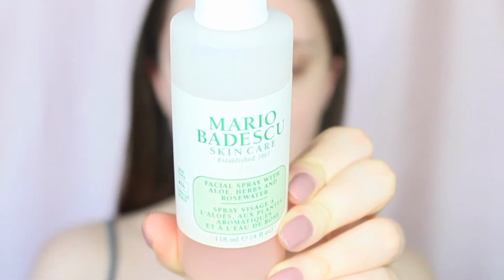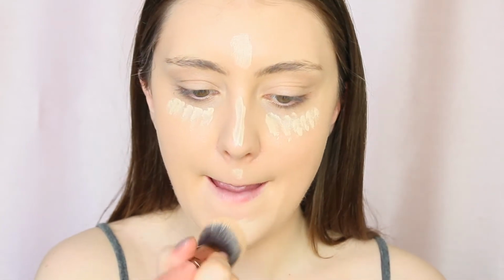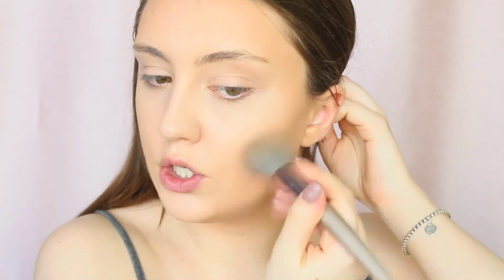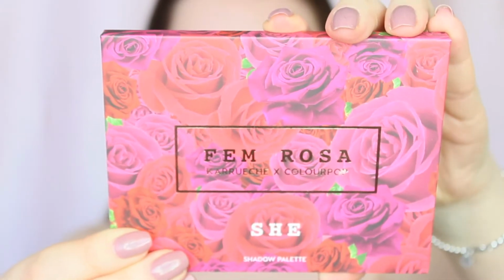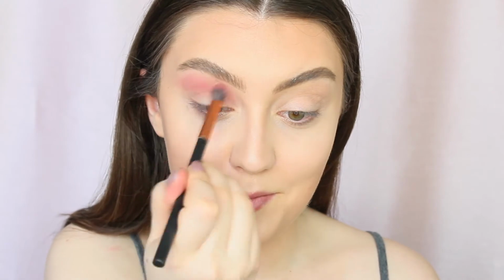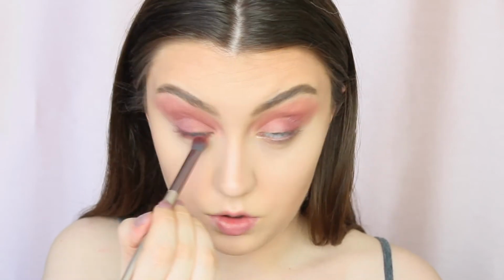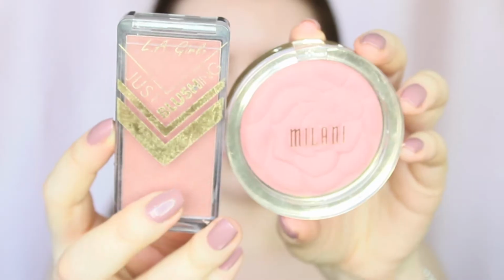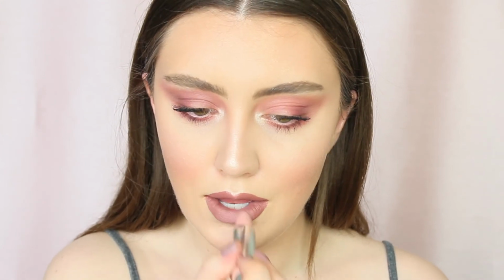THE BEST $5 HIGHLIGHTER EVER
HI GUYS!

products:
@elfcosmetics primer spray $9and baked blush $5 and brow pencil $3
@mariobadescu aloe facial spray $11
@maybelline dream satin liquid foundation $14 and city bronzer $6
@revlon photo ready candid concealer $13
@physiciansformula butter bronzer $18
@lagirl satin blush $6
@milani rose blush $8
@colourpop x karreuche she palette $35
@essence false lashes mascara and lash and brow clear gel